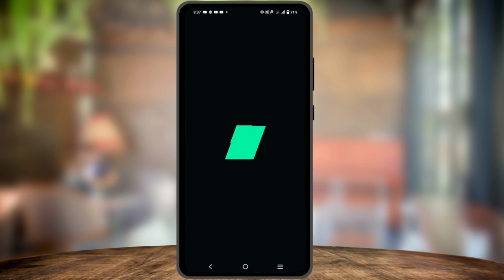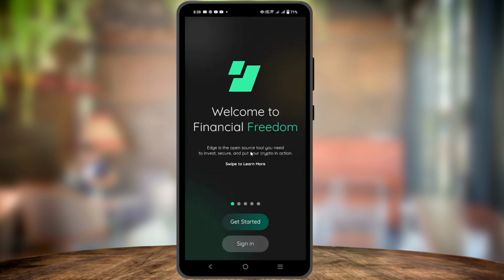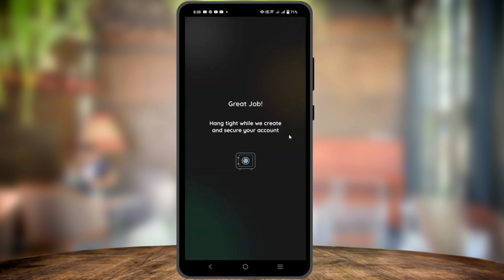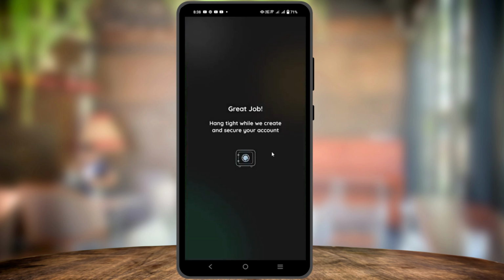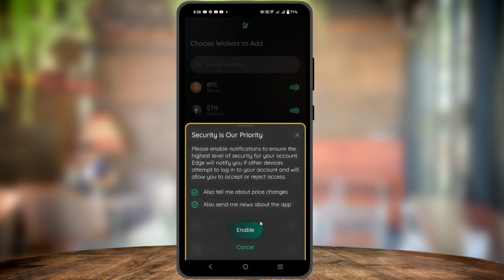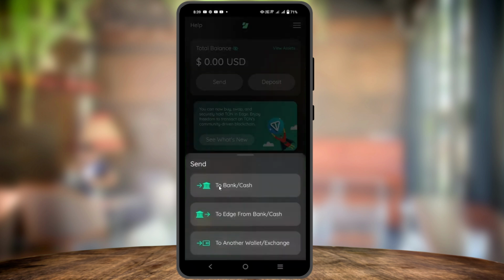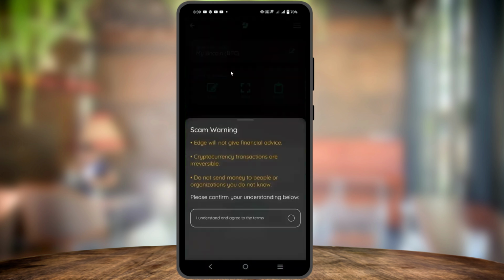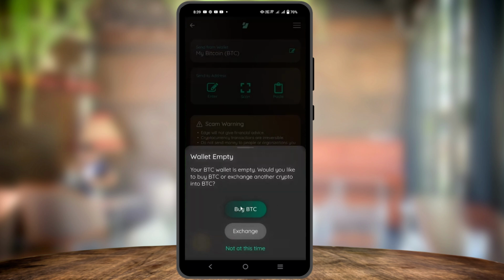HOW TO USE EDGE BITCOIN WALLET - 2025 | FULL GUIDE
In this video, you'll learn how to use the Edge Bitcoin Wallet, a secure and beginner-friendly crypto wallet. We’ll guide you through the full setup process, including how to create a wallet, back it up safely, send and receive Bitcoin, and manage your digital assets with confidence. Whether you're new to crypto or just exploring different wallets, this tutorial will help you get started with Edge in minutes.